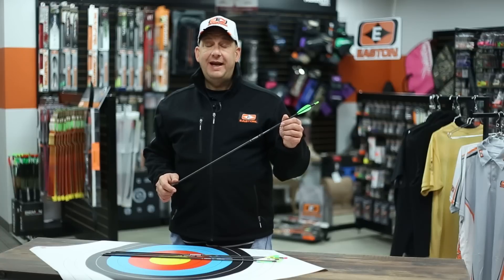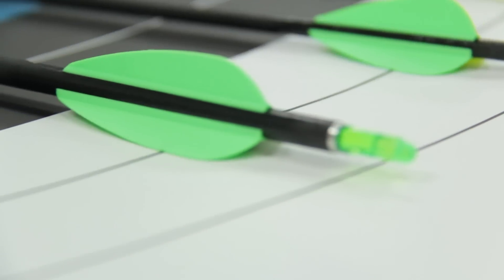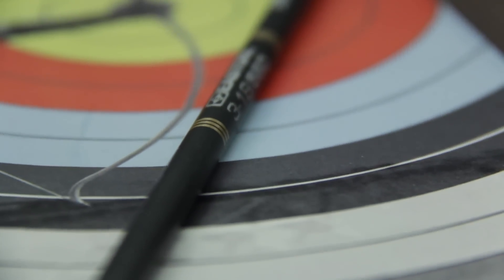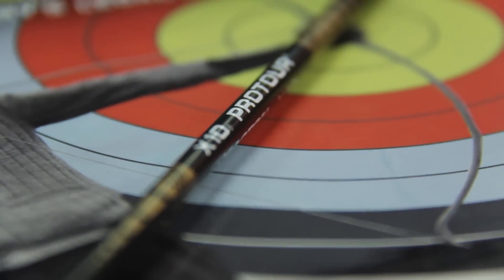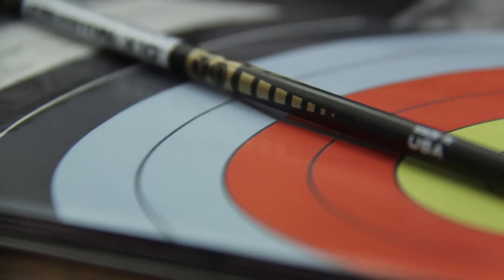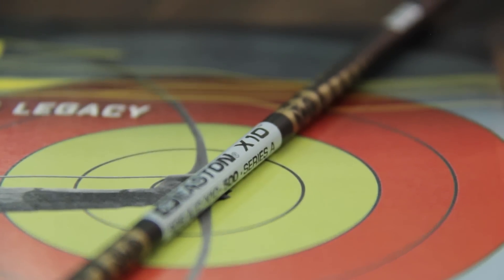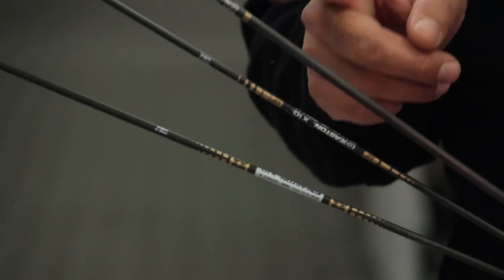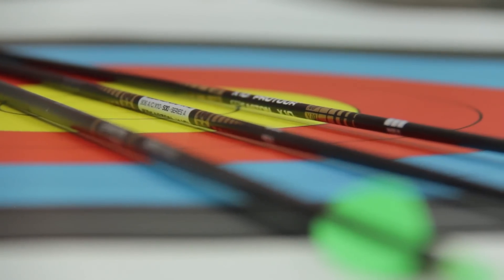Easton Archery Experts - Target Arrow Design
Differences in Target Arrow Design.
Easton ACC
Easton X10
Easton X10 Pro Tour